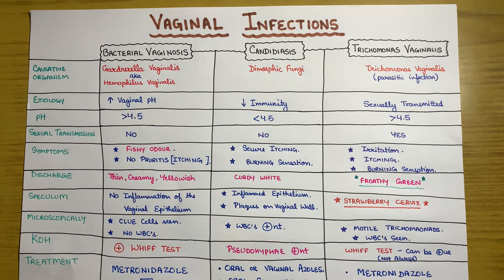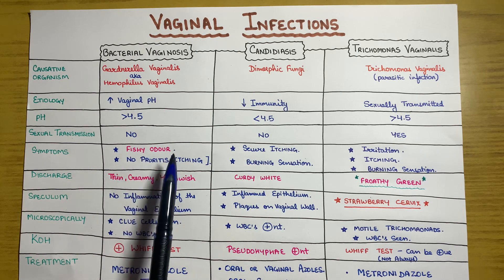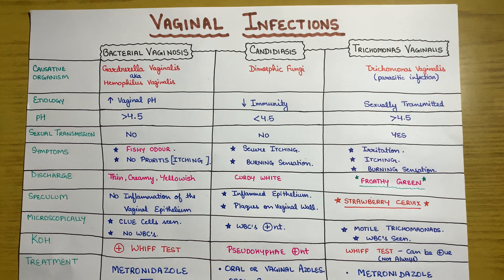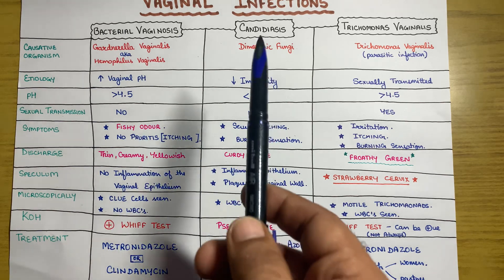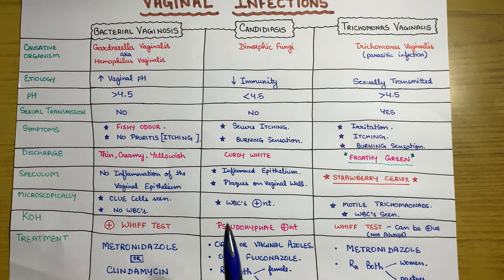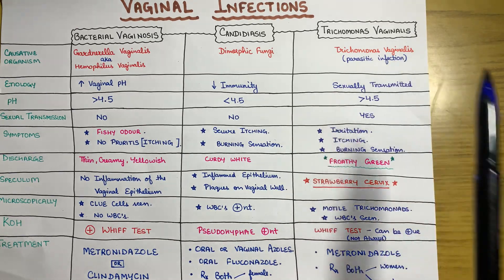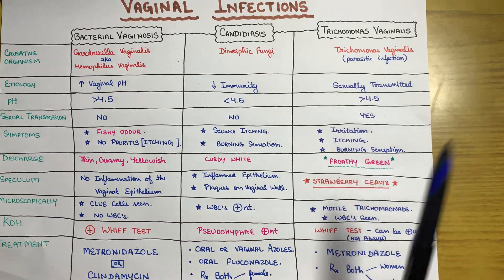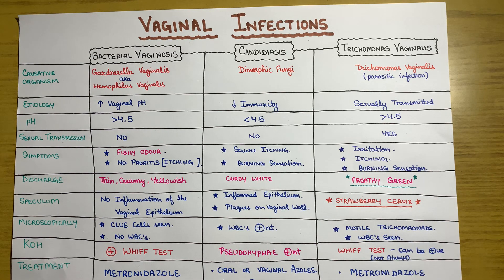Vaginal Infections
Tʜɪs ᴠɪᴅᴇᴏ ɪɴᴄʟᴜᴅᴇ ᴛʜᴇ ᴍᴀᴊᴏʀ 3 ᴠᴀɢɪɴᴀʟ ɪɴғᴇᴄᴛɪᴏɴs ᴡʜɪᴄʜ ᴄᴀᴜsᴇs ᴘʀᴏʙʟᴇᴍs ɪɴ ᴛʜᴇ ғᴇᴍᴀʟᴇs .

I ᴛʀɪᴇᴅ ᴛᴏ ᴄᴏᴠᴇʀ ᴍᴏsᴛ ᴏғ ᴛʜᴇ ǫᴜᴇsᴛɪᴏɴs ᴛʜᴀᴛ ᴜsᴜᴀʟʟʏ ᴄᴏᴍᴇs ɪɴ ᴄᴏᴍᴘᴇᴛɪᴛɪᴠᴇ ᴇxᴀᴍs .